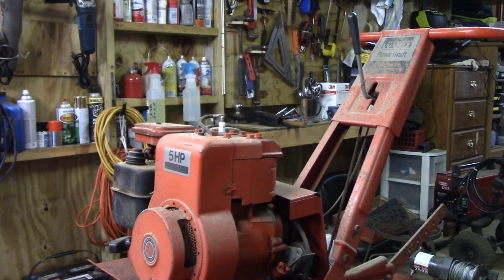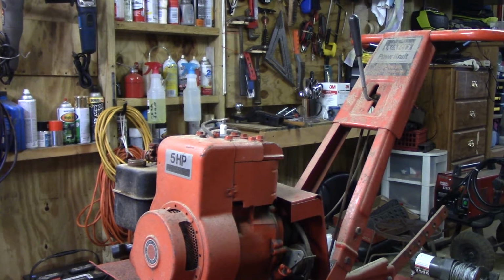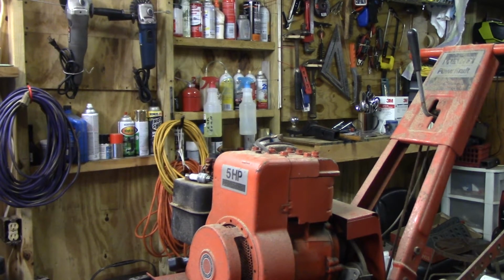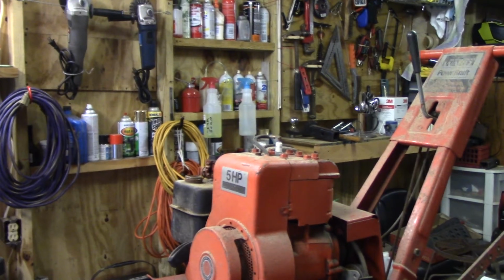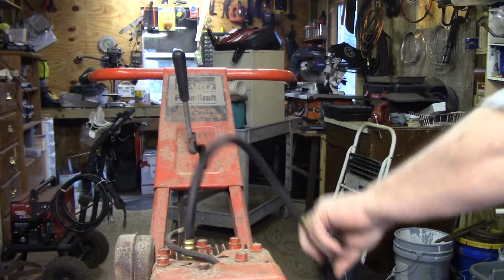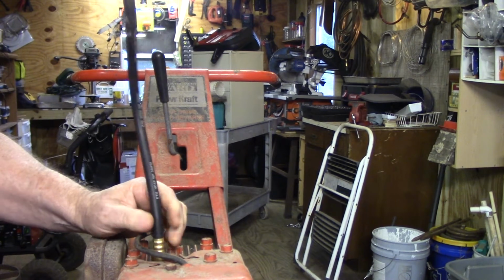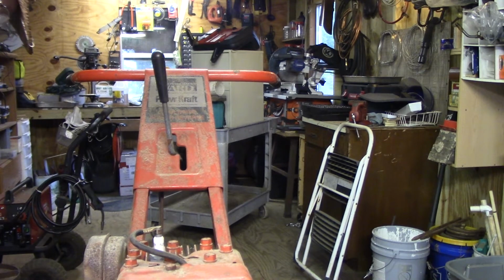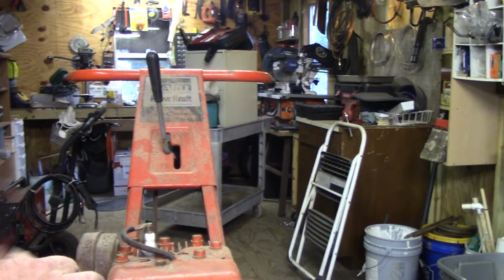Montgmery Wards 5HP Tiler Repair Part 1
Working on an old tiler for a neighbor.